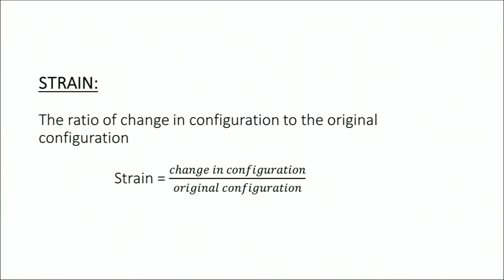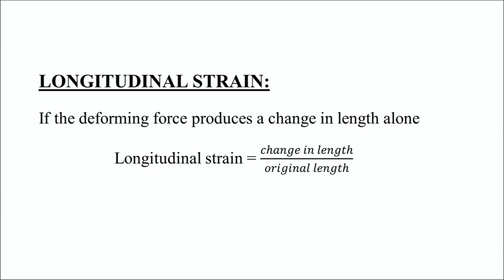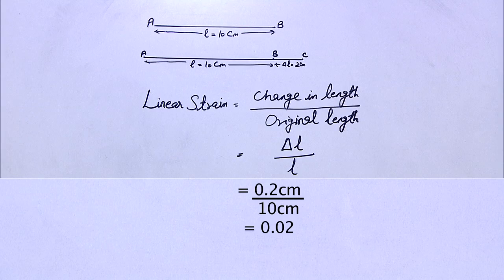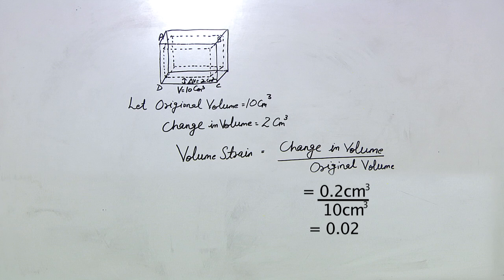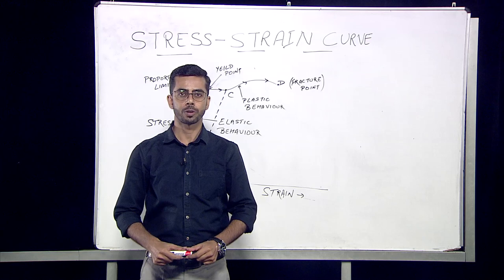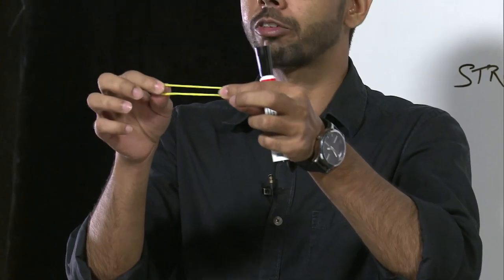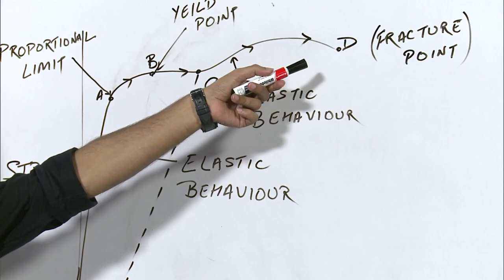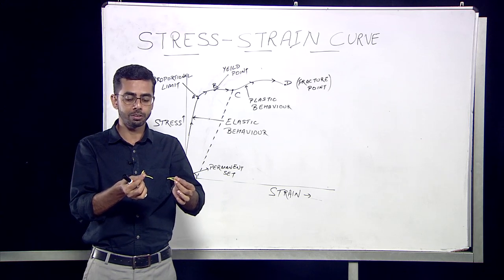Lesson - 08 : Solids Part - 03 (Strain)